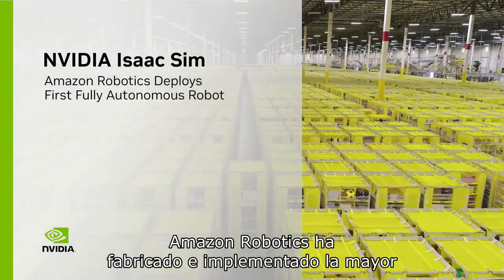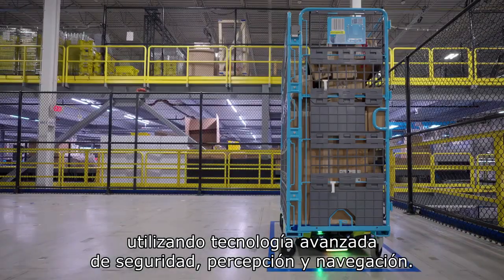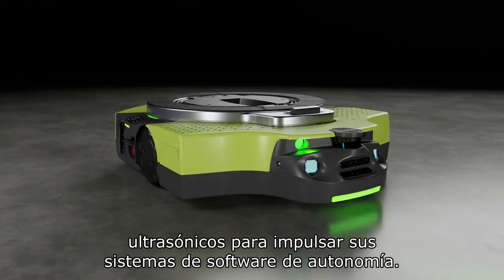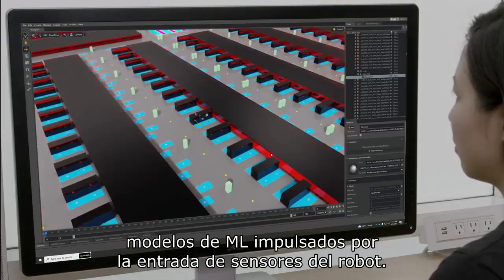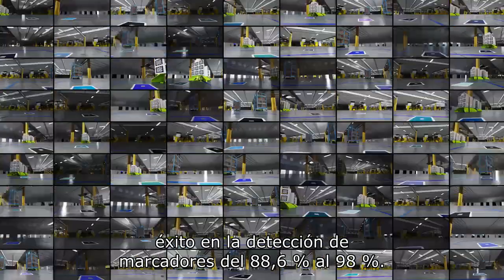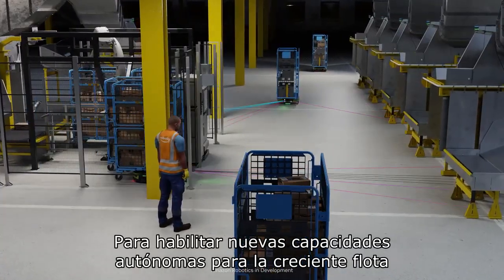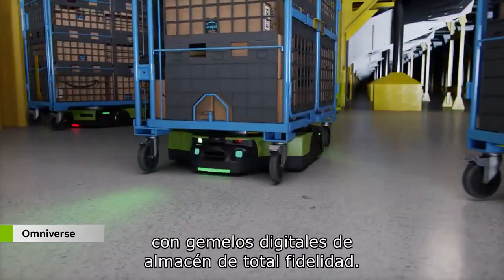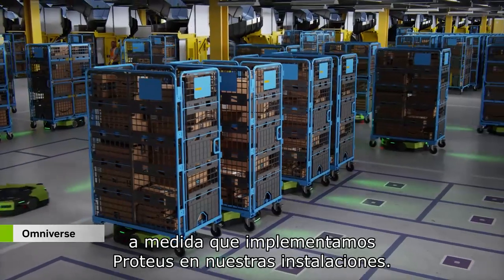[Español] Amazon Robotics Implementa el Primer Robot Totalmente autónomo con NVIDIA Isaac Sim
Amazon Robotics ha fabricado e implementado la flota de robots industriales móviles más grande del mundo. El miembro más nuevo de esta flota robótica es Proteus, el primer robot móvil totalmente autónomo de Amazon. Amazon utiliza NVIDIA Isaac Sim, basada en Omniverse, para crear simulaciones de alta fidelidad para acelerar las implementaciones de Proteus en sus centros logísticos.